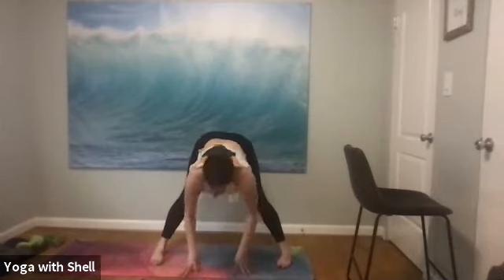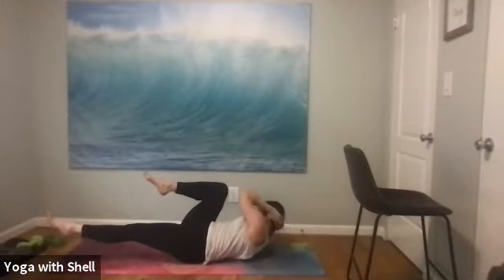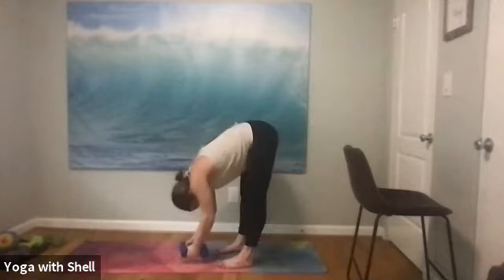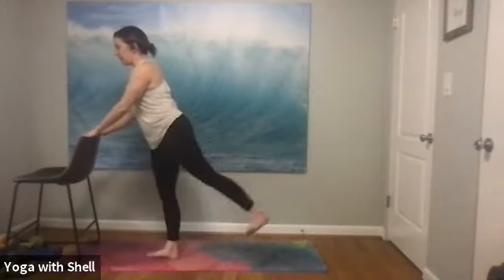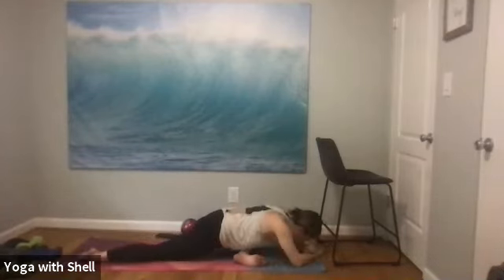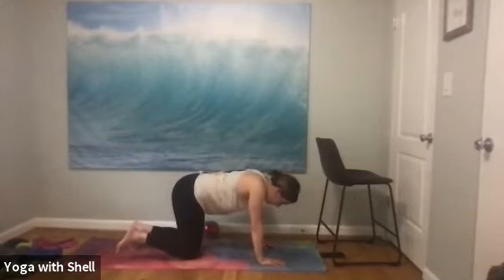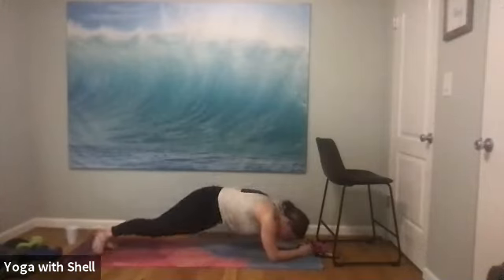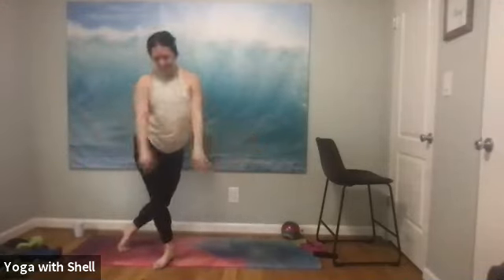70s FUN PLAYLIST Barre Blast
Grab this playlist for this class! You'll need a towel, water, weights and a ball/block or rolled towel to squeeze between your legs! Enjoy the workout!